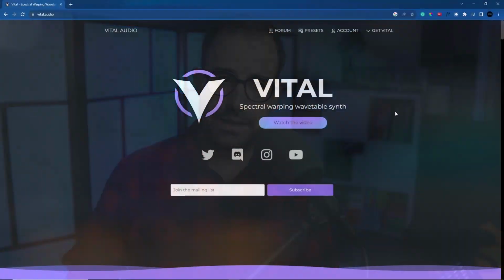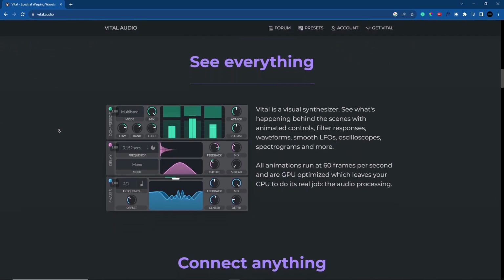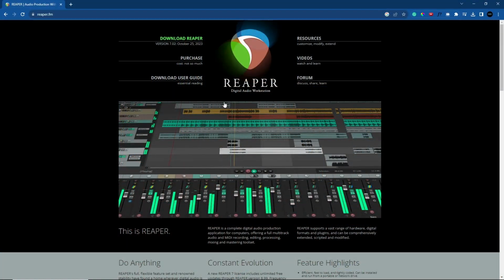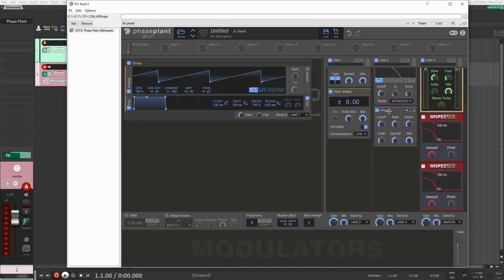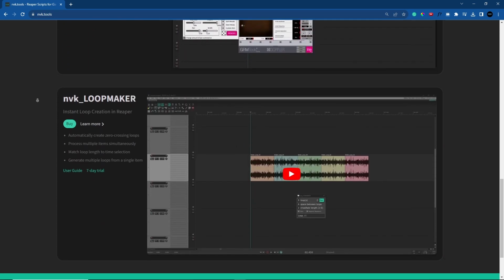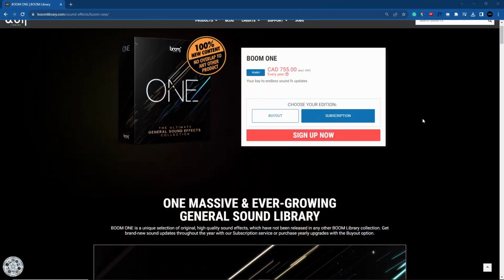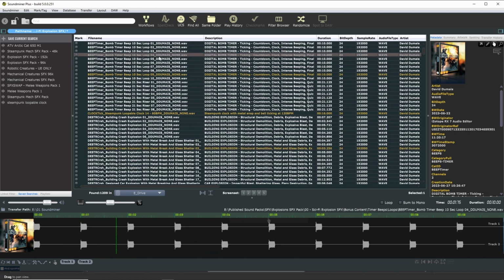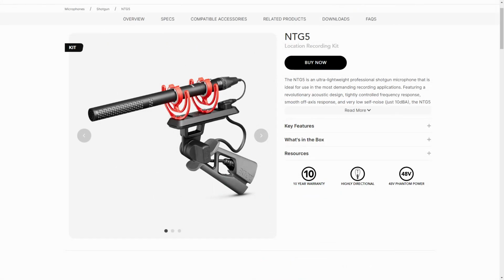Sound Design Tools I Would Get If I Were Starting Over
In this video, I share what gear and sound design tools I would get if I were starting over as a sound designer. I split the video into 3 sections/stages from complete beginner to everything you'll probably ever need as a sound designer.

00:00 - Intro
00:18 - Stage 1: Free
02:53 - Stage 2: $0-$1000
06:43 - Stage 3: Everything you'll ever need (hopefully)